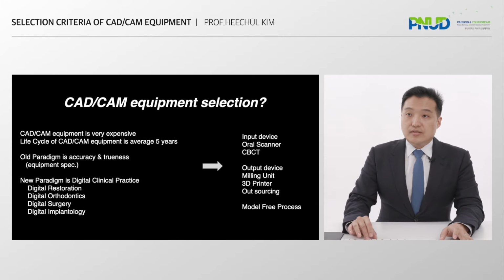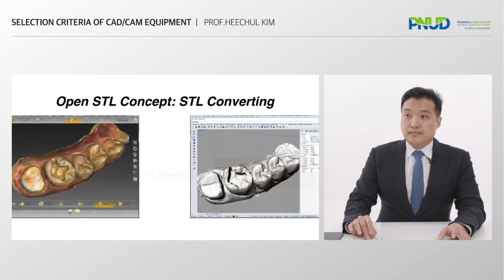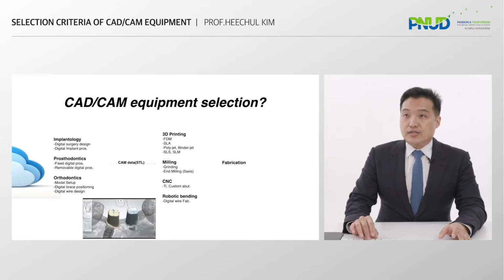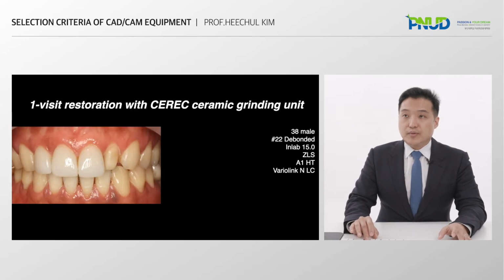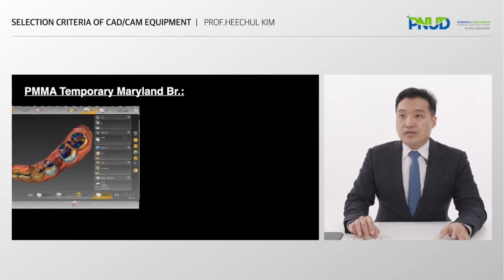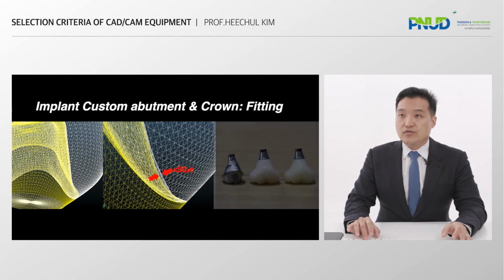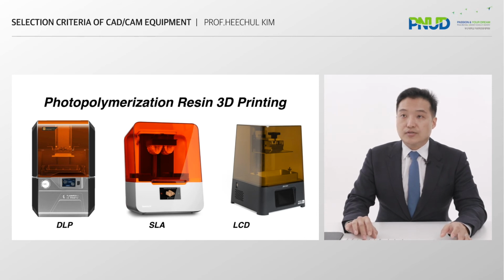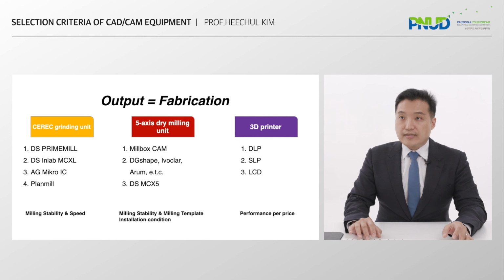Digital_Dentistry Webinar Lecture#2 PNUD Pusan_National_University School_of_Dentistry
Title: Knowhow of selecting digital equipment